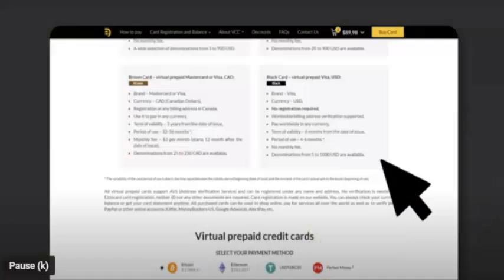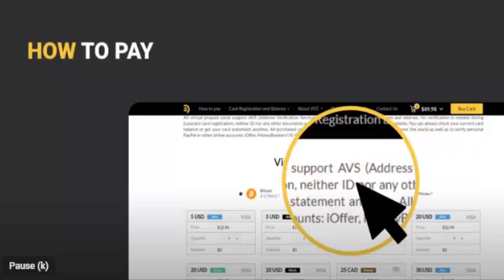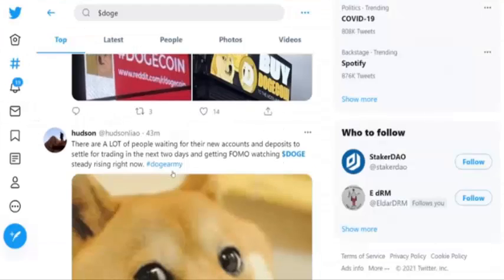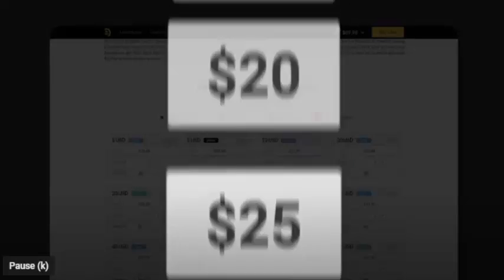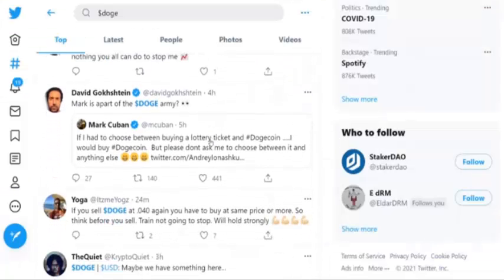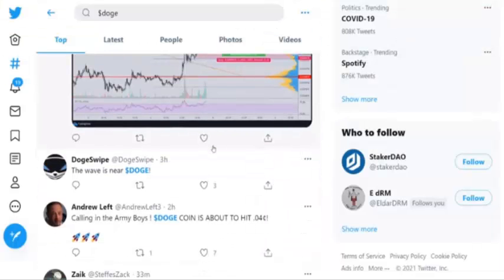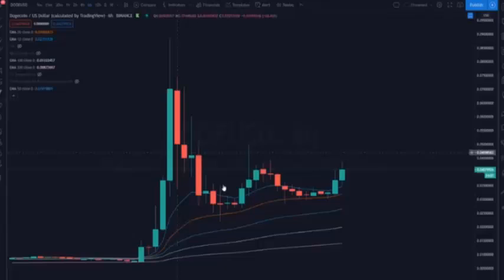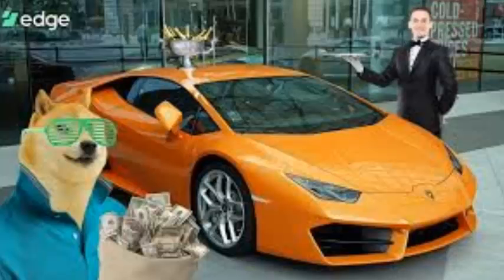Become Rich With Dogecoin Dogecoin LIVE Day 8 Part 1 dogcoin price what is dogcoin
Come join us in monitoring Dogecoin.  Elon Musk Tweets!  Exciting things today Feb. 4th - DOGE DAY
dogecoin live,
dogecoin news,
dogecoin prediction,
dogecoin stock,
dogecoin news today,
dogecoin mining,
dogecoin robinhood,
dogecoin explained,
dogecoin analysis,
dogecoin atm,
dogecoin app,
dogecoin ad,
dogecoin analysis 2020,
dogecoin app android,
dogecoin account bangla,
dogecoin address,
dogecoin buy,
dogecoin binance,
dogecoin bitboy,
dogecoin bull run,
dogecoin blockchain,
dogecoin buy sell,
dogecoin bitcoin,
dogecoin breakout,
dogecoin crash,
dogecoin comprar,
dogecoin coinbase,
dogecoin cryptocurrency,
dogecoin commercial,
dogecoin coin bureau,
dogecoin core,
dogecoin ceo,
dogecoin c'est quoi,
dogecoin dump,
dogecoin documentary,
dogecoin day trading,
dogecoin drop,
dogecoin december 2020,
dogecoin down,
dogecoin dog,
dogecoin doubler,
dogecoin elon musk,
dogecoin prediction 2021,
dogecoin español,
dogecoin elon,
dogecoin earning app,
dogecoin exchange,
dogecoin earn,
dogecoin earning sites,
free bitcoin e dogecoin,
dogecoin future,
dogecoin foundation,
dogecoin faucet,
dogecoin forecast,
dogecoin funny,
dogecoin flare,
dogecoin founder,
dogecoin free,
dogecoin going up,
dogecoin game,
dogecoin graham stephan,
dogecoin generator,
dogecoin going down,
dogecoin gpu mining,
dogecoin gains,
dogecoin graham,
dogecoin how to buy,
dogecoin history,
dogecoin hindi,
dogecoin hit $1,
dogecoin hype,
dogecoin how to mine,
dogecoin how it works,
dogecoin hits 1 cent,
dogecoin investment,
dogecoin is inevitable,
dogecoin intro,
dogecoin in 5 years,
dogecoin inflation,
dogecoin interview,
dogecoin in 2021,
dogecoin invertir,
dogecoin joke,
dogecoin january,
dogecoin jackson palmer,
dogecoin january 2021,
dogecoin john oliver,
dogecoin jamaican bobsled,
dogecoin jamaican bobsled team,
dogecoin jump,
dogecoin kazanma,
dogecoin kya hai,
dogecoin kaise buy kare,
dogecoin ko paytm me kaise transfer kare,
dogecoin kaufen,
dogecoin kurs,
dogecoin koers,
dogecoin kraken,
dogecoin loss,
dogecoin latest news,
dogecoin long term,
dogecoin live chart,
dogecoin là gì,
dogecoin live price,
dogecoin lil yachty,
dogecoin meme,
dogecoin miner,
dogecoin millionaire,
dogecoin market cap,
dogecoin moon,
dogecoin nascar,
dogecoin news update,
dogecoin now,
dogecoin news update 2020,
dogecoin noticias,
dogecoin news elon musk,
dogecoin on robinhood,
dogecoin on coinbase,
dogecoin on webull,
dogecoin owner,
dogecoin one dollar,
dogecoin original video,
dogecoin outlook,
dogecoin origin,
como funciona o dogecoin,
o que é dogecoin,
dogecoin pump,
dogecoin price,
dogecoin pump and dump,
dogecoin prediction 2030,
dogecoin prediction 2025,
dogecoin price prediction 2025,
dogecoin que es,
dogecoin quote,
dogecoin qt,
dogecoin questrade,
dogecoin o que é,
dogecoin rap,
dogecoin review,
dogecoin reddit,
dogecoin rocket,
dogecoin right now,
dogecoin rising,
dogecoin returns,
r dogecoin reddit,
dogecoin stream,
dogecoin song,
dogecoin simpsons,
dogecoin spike,
dogecoin soulja boy,
dogecoin supply,
dogecoin staking,
dogecoin to the moon,
dogecoin today,
dogecoin tiktok,
dogecoin to $1,
dogecoin trailer,
dogecoin tiktok video,
dogecoin trading,
dogecoin technical analysis,
dogecoin update,
dogecoin use,
dogecoin utility,
dogecoin use case,
dogecoin up,
dogecoin usd,
dogecoin usa,
dogecoin usage,
dogecoin video,
dogecoin vs bitcoin,
dogecoin value,
dogecoin vs xrp,
dogecoin vale a pena,
dogecoin vs ethereum,
dogecoin viral video,
dogecoin vs digibyte,
dogecoin wallet,
dogecoin what is,
dogecoin where to buy,
dogecoin wallet coinbase,
dogecoin will make you rich,
dogecoin webull,
dogecoin wallet app,
dogecoin worth,
will dogecoin,
dogecoin xrp,
dogecoin yorum,
dogecoin youtube,
dogecoin yahoo finance,
dogecoin yükselir mi,
dogecoin yatırım sitesi,
yatırımsız dogecoin,
dogecoin zimonitrome,
dogecoin zhihu,
zpool dogecoin,
dogecoin 1$,
dogecoin 1 dollar,
dogecoin 1 cent,
dogecoin 10 dollars,
dogecoin 100 dollars,
dogecoin 101,
dogecoin 100 free,
dogecoin 125,
1 dogecoin per minute,
1 dogecoin berapa rupiah,
1 dogecoin to usd,
1 dogecoin price,
faucet 1 dogecoin,
dogecoin will reach $1,
dogecoin 2021,
dogecoin 2021 predictions,
dogecoin 2020,
dogecoin 2025,
dogecoin 2018,
dogecoin 2020 predictions,
dogecoin 2 cents,
dogecoin 2030,
dogecoin 3d model,
dogecoin 4 feb,
dogecoin 4th,
dogecoin 5$,
dogecoin 5 year,
dogecoin 52 week low,
dogecoin 5 year chart,
tik tok dogecoin 500m,
free dogecoin daily 50000,
dogecoin 7 years behind,
dogecoin 800,
dogecoin 999